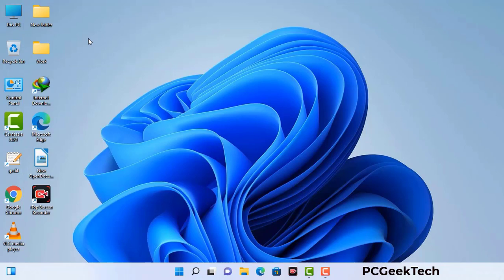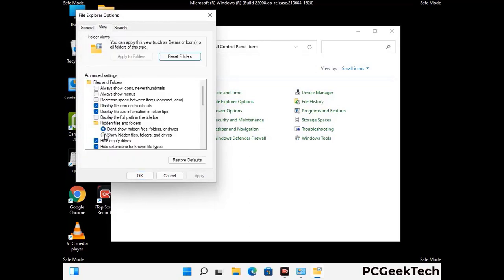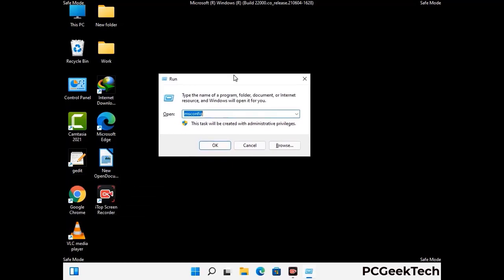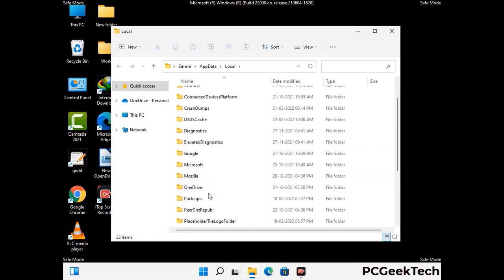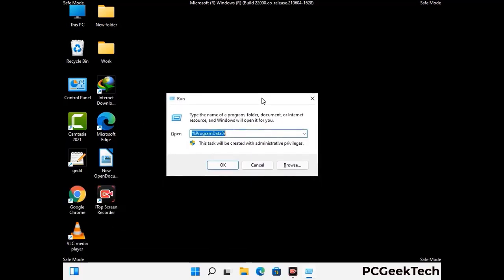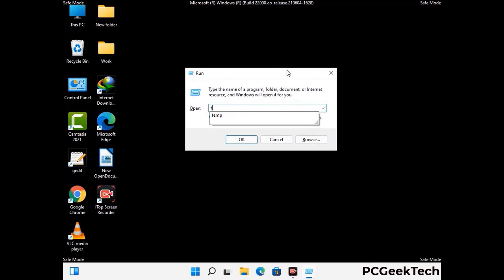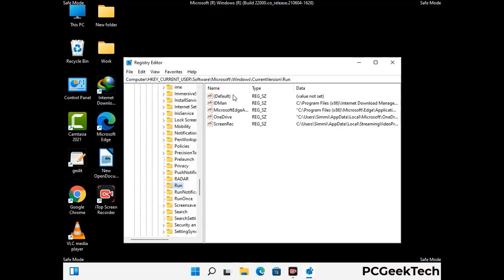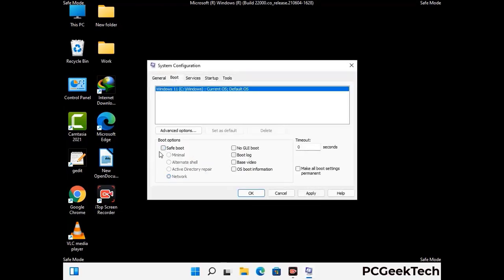Mzop File Virus (Ransomware) Removal and Decrypt .Mzop Files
Mzop Ransomware Virus Removal (Step-by-step Guide)

Mzop is a dangerous Ransomware-type malware. It encrypts files on the targeted PC and add ".Mzop" extension to the file names. After rendering all the files useless on the infected PC, Mzop virus also generates "_readme.txt" ransom note. It is demanding $980 in Bitcoins as payment for the decryption tool.

Creators of this nasty virus will not restore your files after getting the money. So do not trust attackers to decrypt your files. Do not contact them at any cost. Please Visit the Malware Removal Guide to Download Mzop Ransomware Removal Tool. There you can also get instructions on how to restore your .Mzop encrypted files.

How To Remove Mzop Ransomware (+ Decrypt .Mzop Files) - Video Guide

0:00 Welcome
0:08 Start PC in Safe Mode
0:53 Show Hidden Files and folders
01:19 Remove malicious IP from the host file
01:57 Remove Virus related Files and folders
05:09 Remove Virus From Registry Editor
06:38 Reboot PC in Normal Mode

PCGeekTech

Terms:
How to remove Mzop Ransomware
How to remove .Mzop File Virus
Mzop Ransomware Removal Guide
.Mzop File Virus Removal
Decrypt .Mzop Files
Recover .Mzop Files
How to Restore .Mzop files
.Mzop file recovery